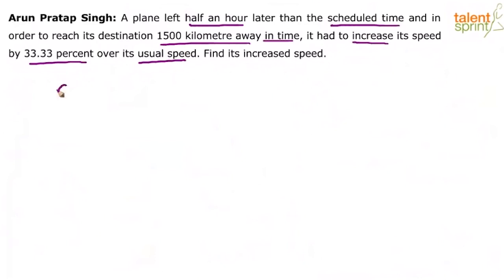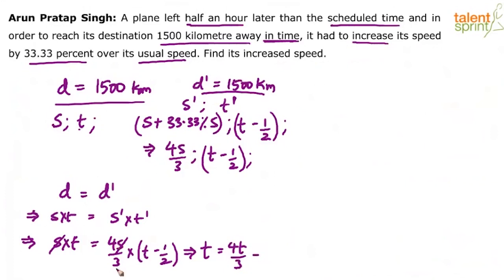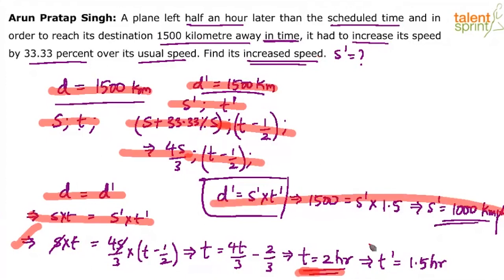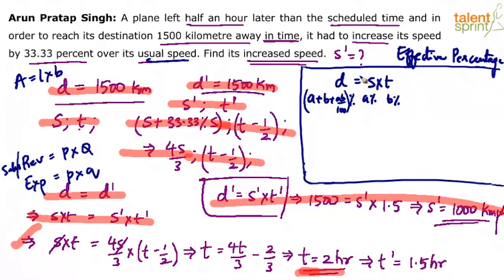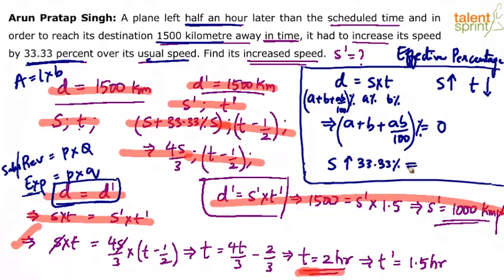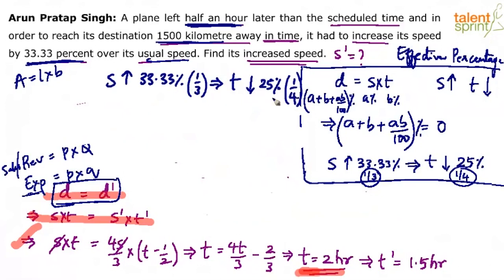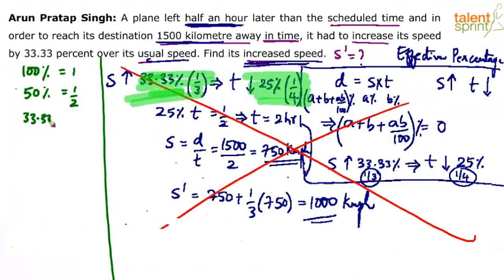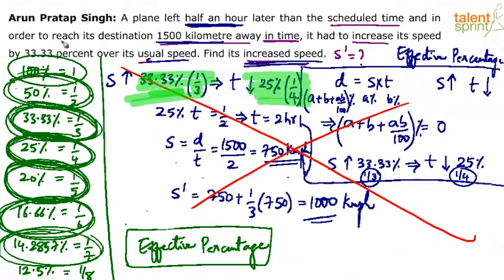Comparison Between Time and Distance Based Problem | Advanced Example - 20 | TalentSprint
Q. A plane left half an hour later than the scheduled time and in order to reach its destination
1500 kilometre away in time, it had to increase its speed by 33.33 percent over its usual
speed. Find its increased speed.

Happy learning!